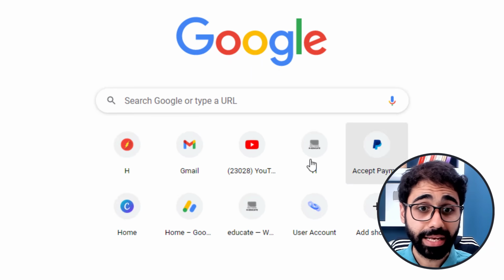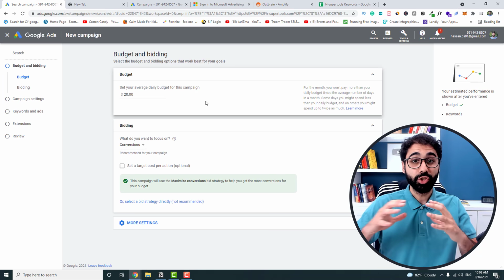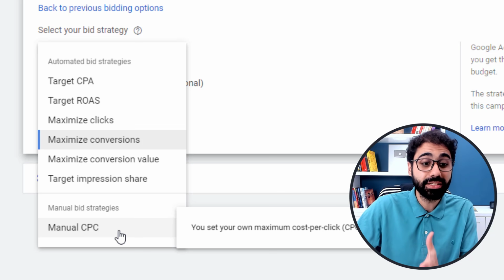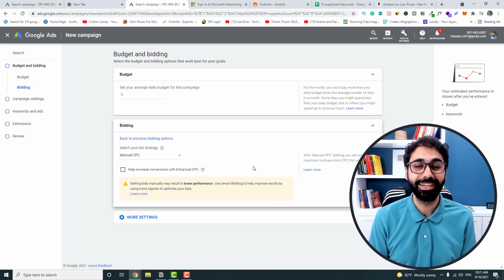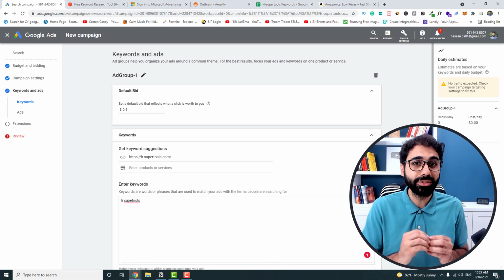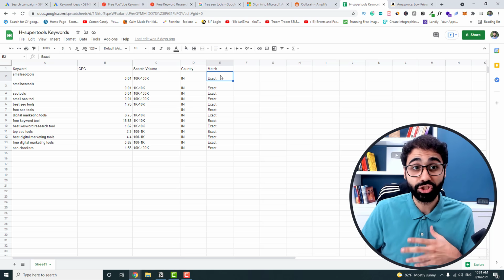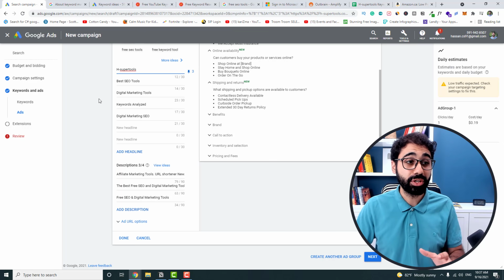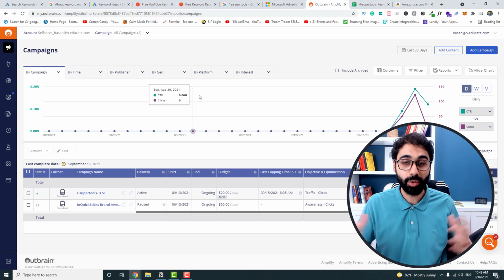Google Ads Full Tutorial - Quick and Easy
In This Condensed Mini-Course, You will learn Google Ads 😅
I believe the best way to learn something is not only by explaining the concept but by applying it. This is why in this Google Ads Tutorial, we will create a campaign together from A to Z and show you some of my running campaigns to get the most value out of it.

Primary Author and Founder of H-educate: Hasan AboulHasan

Content:
Introduction 0:00
Billing 1:10
Create Campaign 1:36
Campaign Name 2:08
Budget & Bidding 2:43
Campaign Settings 4:16
Target Location 4:29
Bidding Explained 5:54
Ad Group 9:26
Keywords  10:17
Keyword Research 12:09
Match Types 15:22
Create The Ad 16:29
Real Campaign  Example18:21
Conversions 19:21
Microsoft Ads And Outbrain 20:47